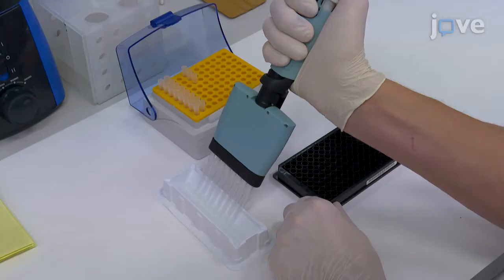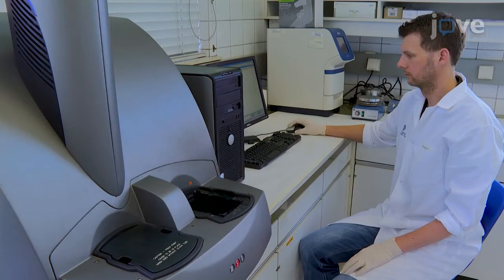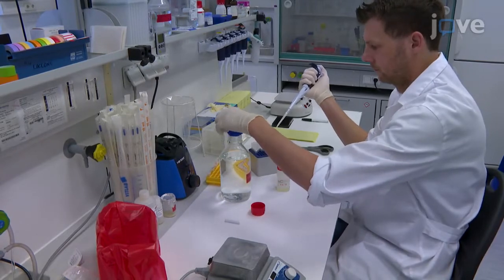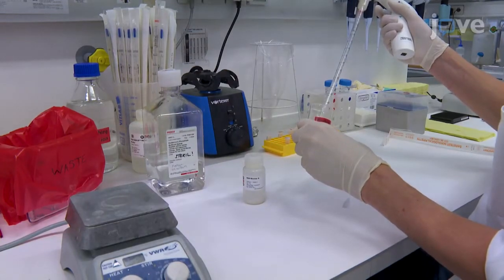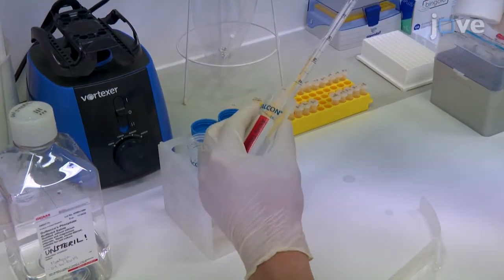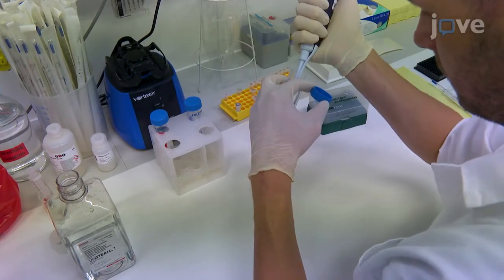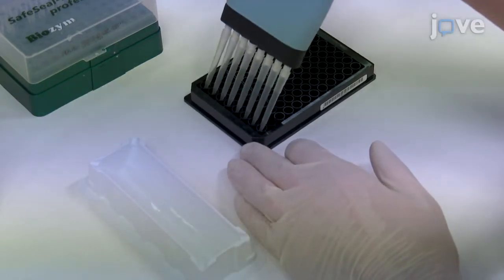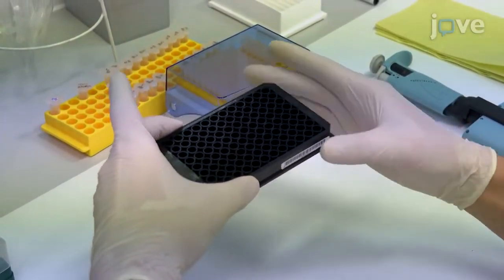Electrochemiluminescence Assay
An Electrochemiluminescence-Based Assay for MeCP2 Protein Variants - Experimental Protocol

no sign up needed for open access content, or request a trial to get instant access to our full library.

The electrochemiluminescence immunoassay (ECLIA) is a novel approach for quantitative detection of endogenous and exogenously applied MeCP2 protein variants, which produces highly quantitative, accurate and reproducible measurements with low intra- and inter-assay error over a wide working range. Here, the protocol for the MeCP2-ECLIA in a 96-well format is described.